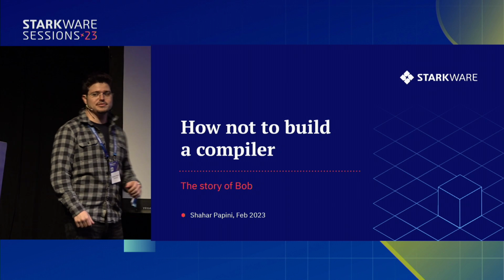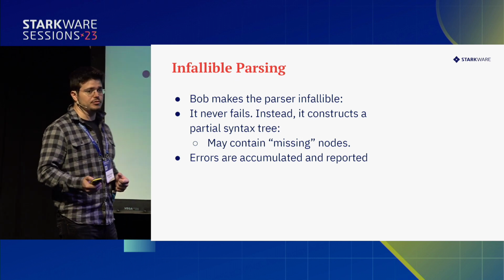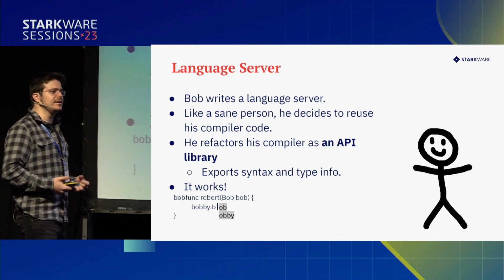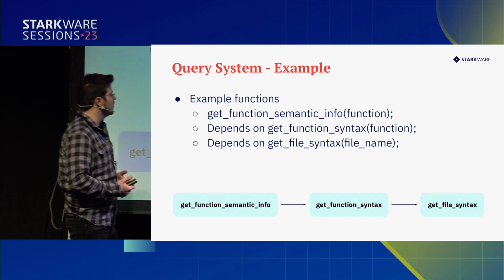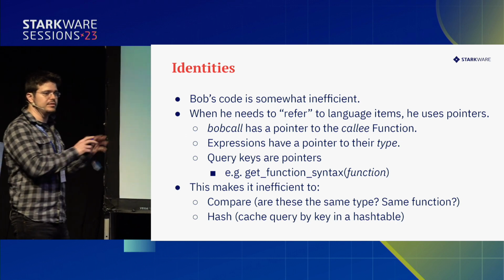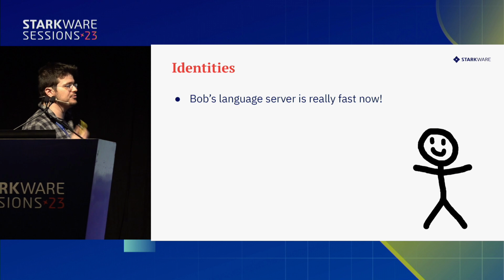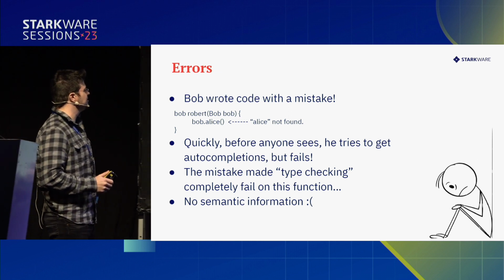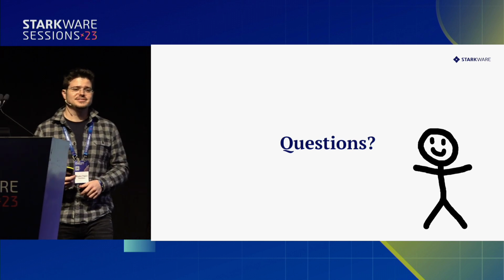StarkWare Sessions 23 | How NOT to Build a Compiler | Shahar Papini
About this talk: Concepts and traps learned from our experience of building two compilers for Cairo.

About Shahar: Shahar Papini is an Engineer, StarkWare

Shahar has a B.Sc. in Computer Science, Mathematics and Physics (Summa cum Laude) from the Technion. Shahar won multiple prizes in math and programming competitions, including a first prize at the ACM ICPC, a first prize at the IMC, and a second prize at the IOI. He has 8 years of experience in research of mathematical algorithms.